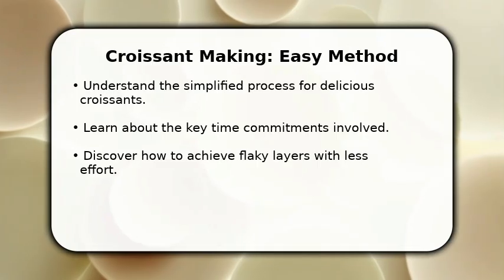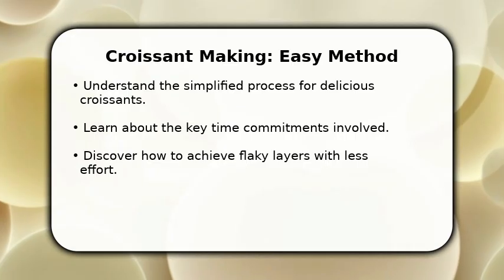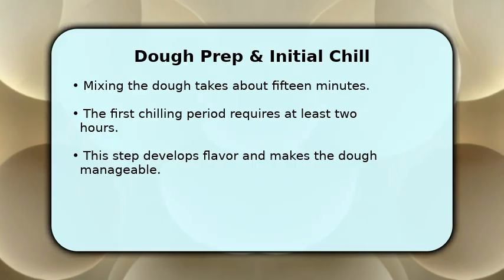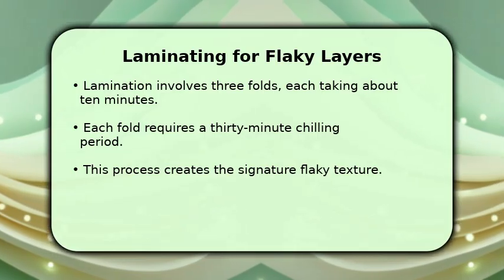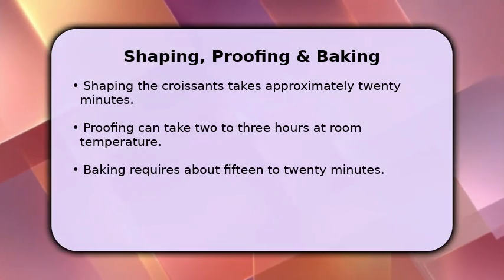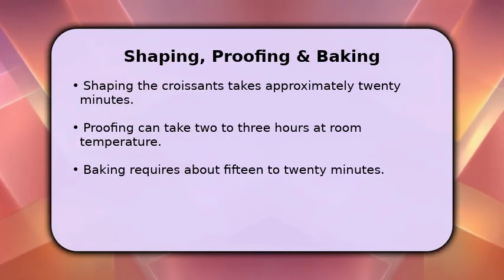How Long Does It Take to Make Croissants (Easy Method)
▸ (c) In this video, we'll show you the easy method of making croissants from scratch. We'll cover the entire process, from mixing and laminating the dough to rolling out and baking the croissants. Whether you're a beginner or an experienced baker, this video will provide you with a clear understanding of how long it takes to make delicious homemade croissants.

how long to make croissants, easy method for making croissants, homemade croissant recipe, croissant baking time, laminating dough for croissants, making croissants from scratch, baking croissants at home, croissant recipe easy, how to make flaky croissants, best way to make croissants